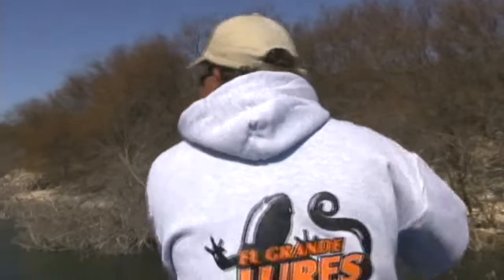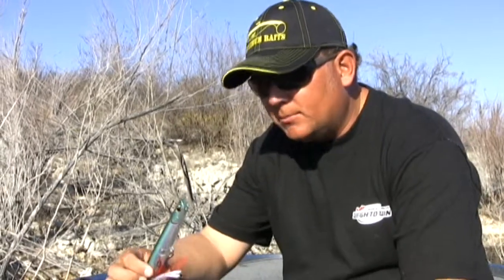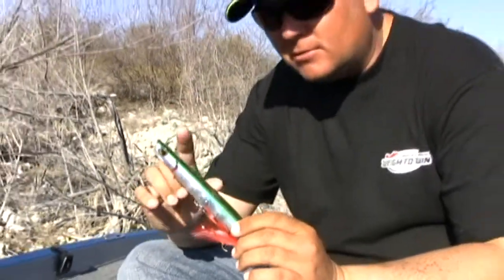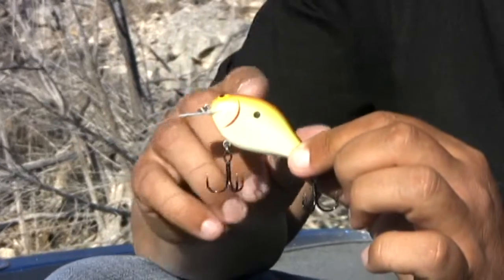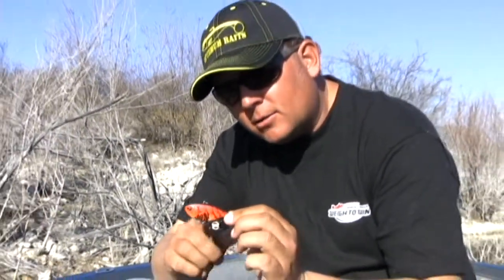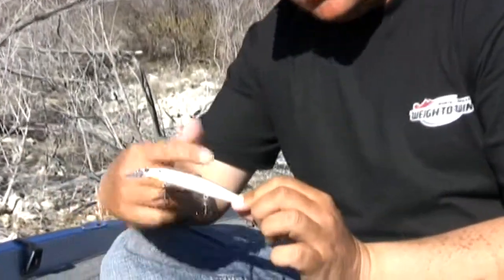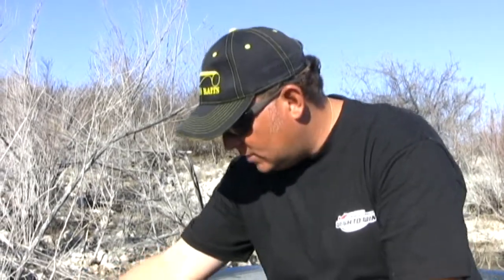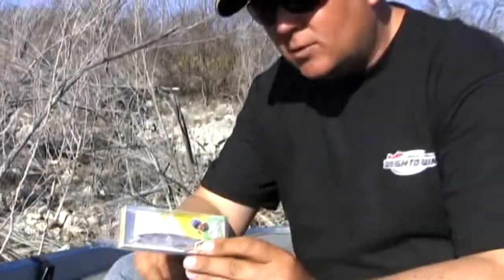Kurt Dove on Ima Lures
Amistad Bass Guide Kurt Dove breaks down his favorite Ima lures.